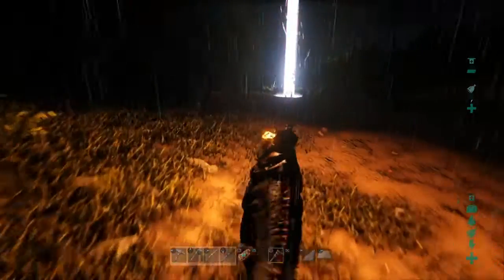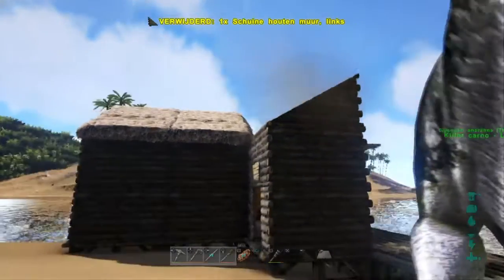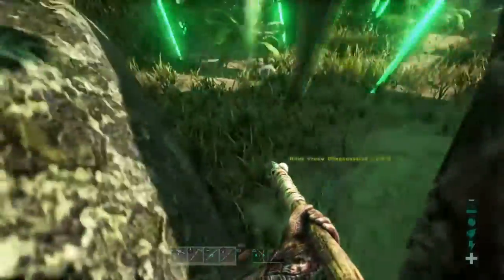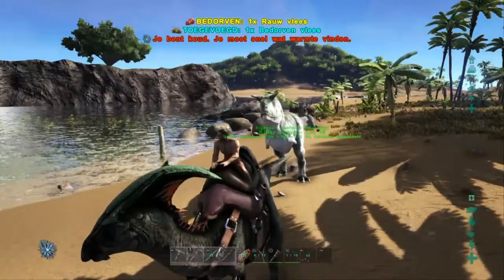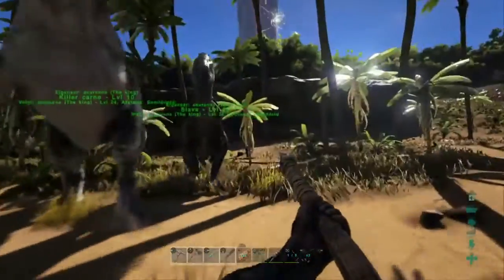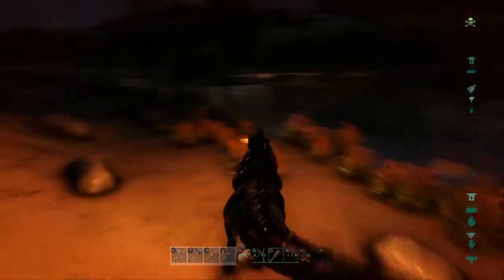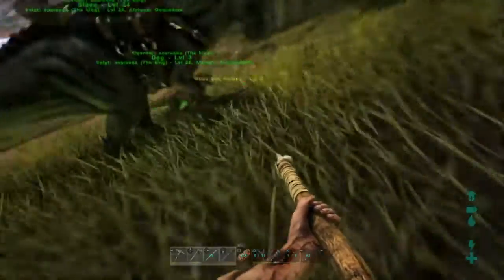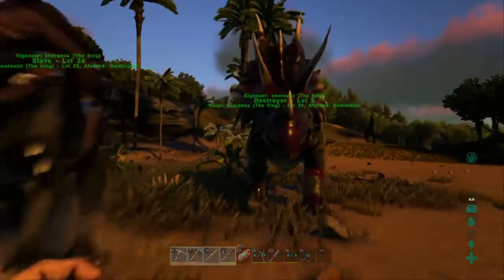Ark Survival Evolved - Taming a trike and boathouse finished. Ep 6.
Hi,
In this playtrough I will play ark survival evolved. I will try to make a village. Later on I will try to ad more people on this server, so they can build their homes two in my village.

Ark survival evolved is a survival game where you can build, keep pets and dinosaurs and many more things. The dinosaurs can protect you, they can follow you, they can carry for you and many more things. You can also have a farm. These are just a few of the many things that you can do in this game.